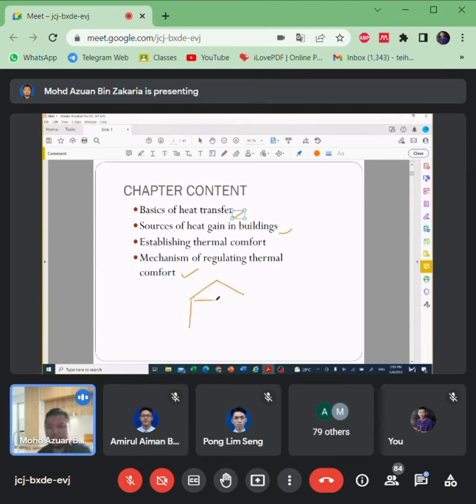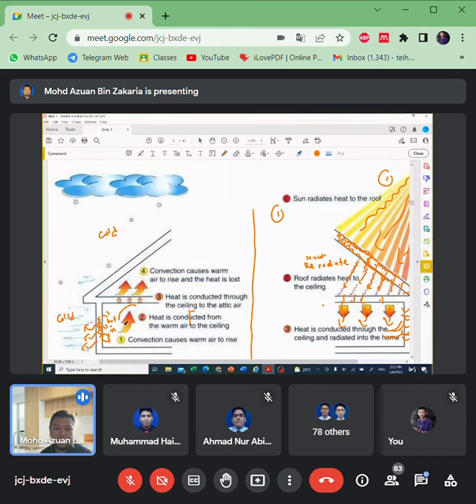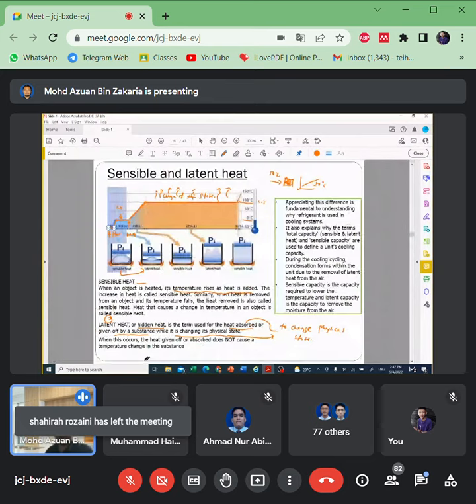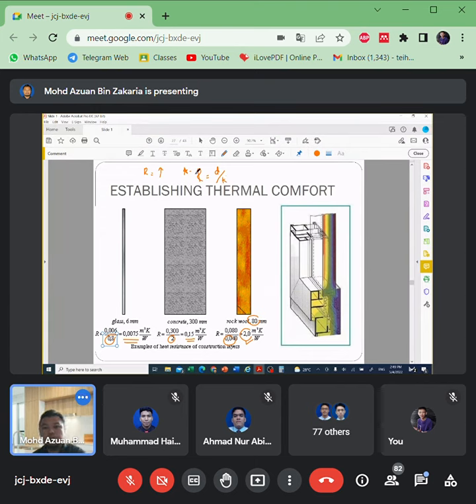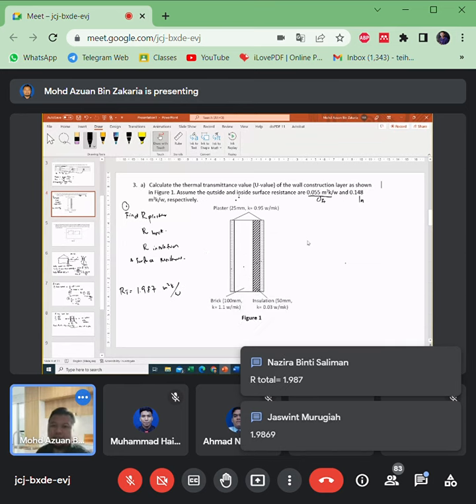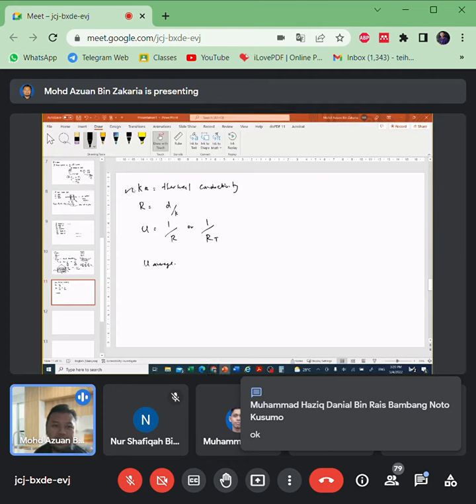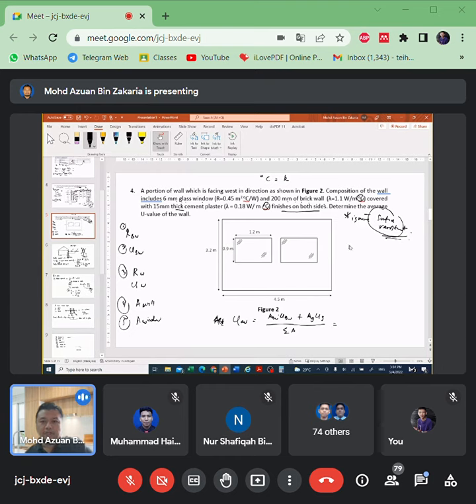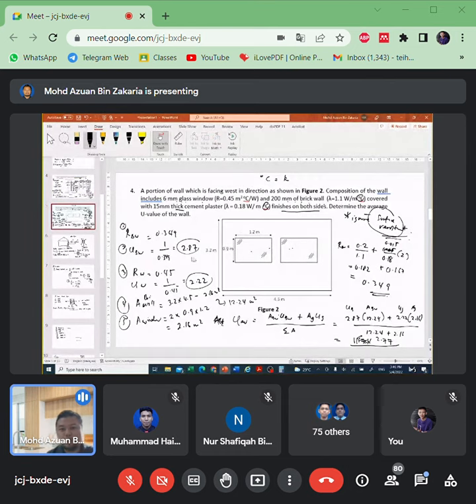m&e 5.4.22 chp2